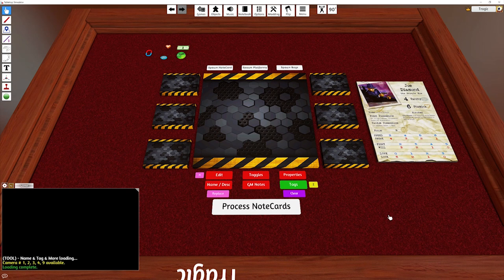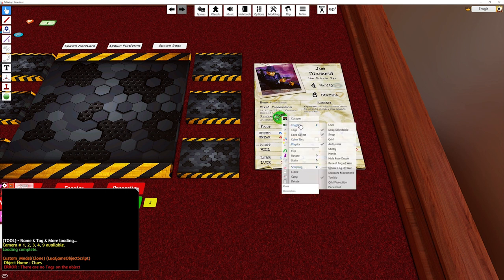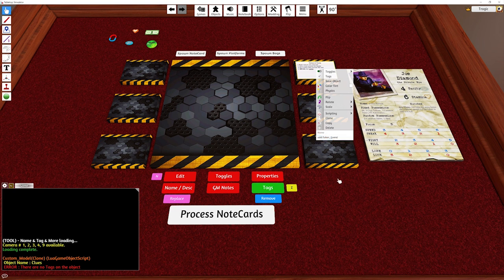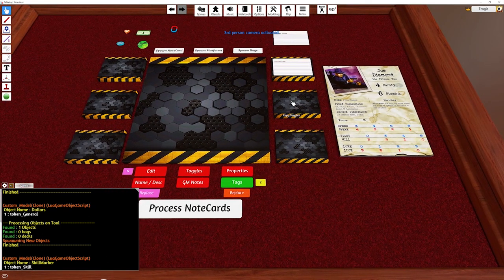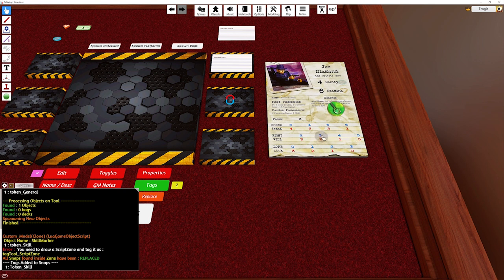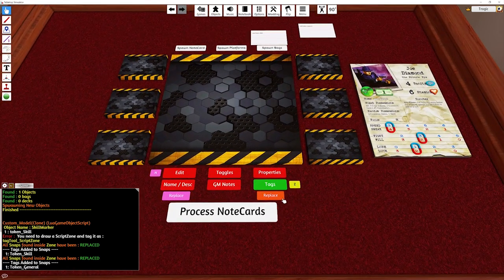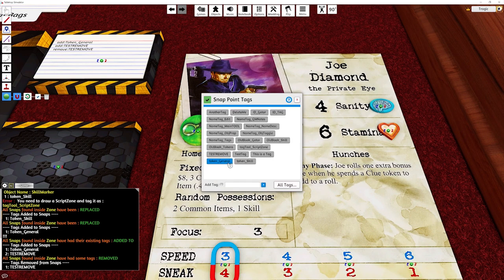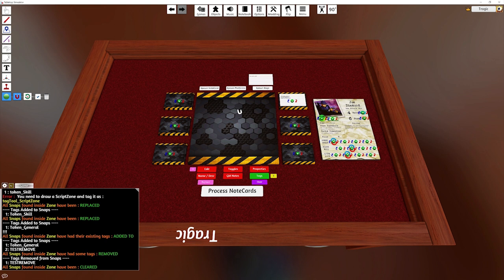[TTS MOD - UPDATE] : (TOOL) - Name, Tag and More